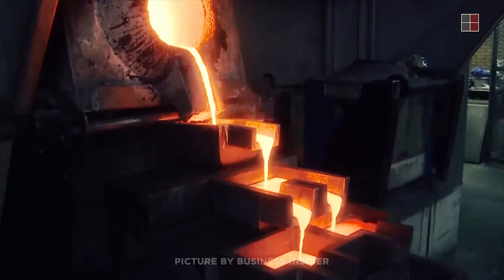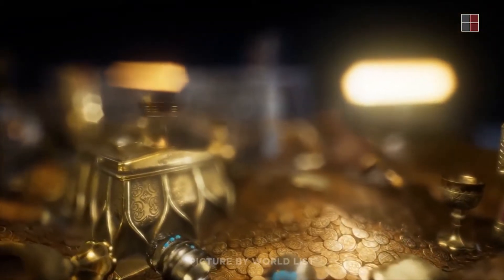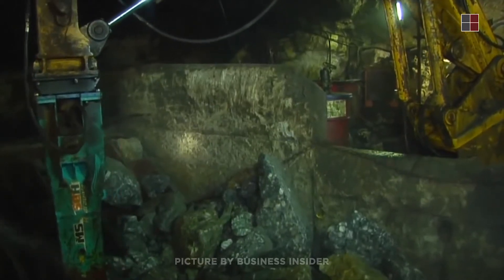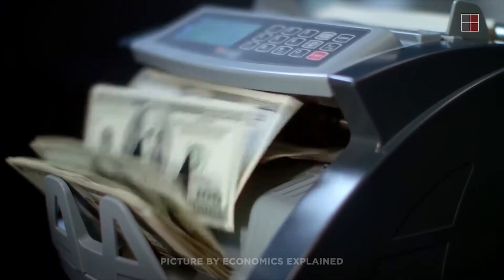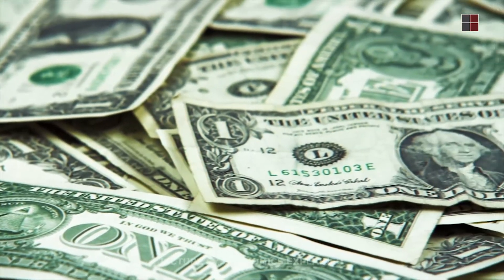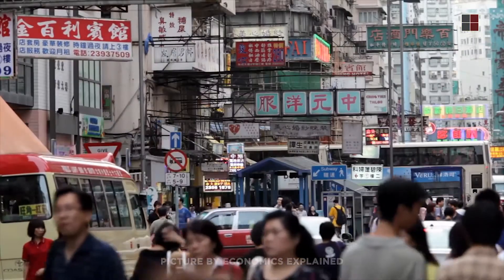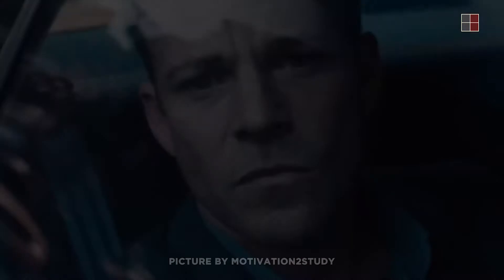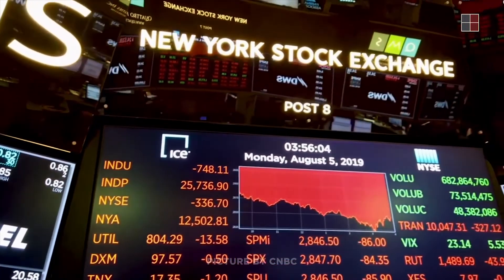What if Gold loses its value?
Gold is valuable. Yet, Gold, itself, has no values.

All 118 elements of the periodic table, Gold is the one we humans have always tended to choose to use as currency. why?

Why not platinum or titanium, helium, or maybe rhodium?

As Gold has been inextricably linked to human civilizations since 6000 BC. In this video, we are going to discuss, how gold can preserve society's stability, and what would happen, if Gold loses its value.